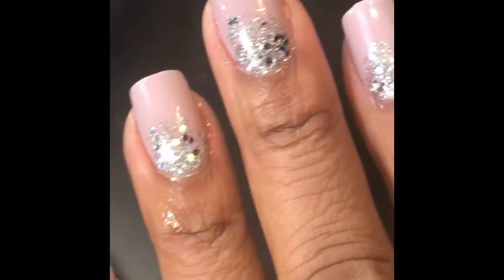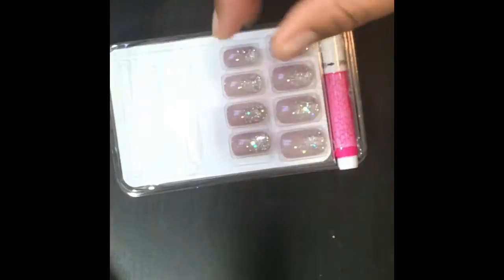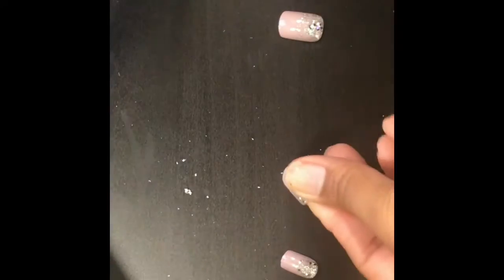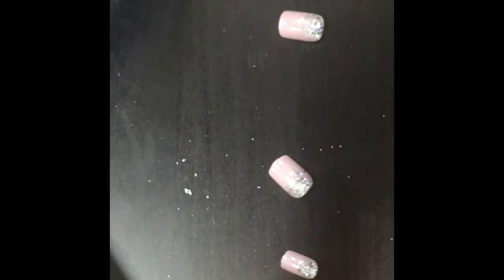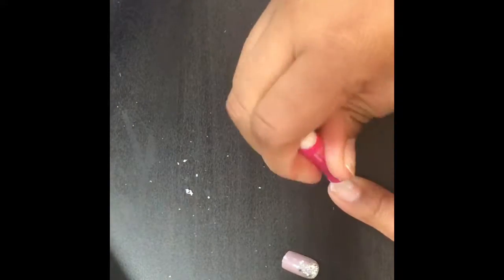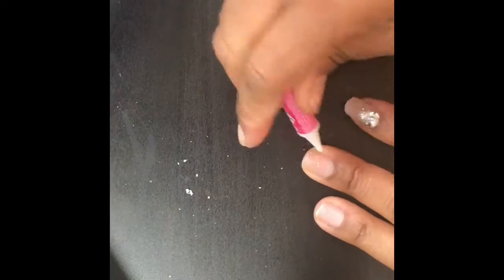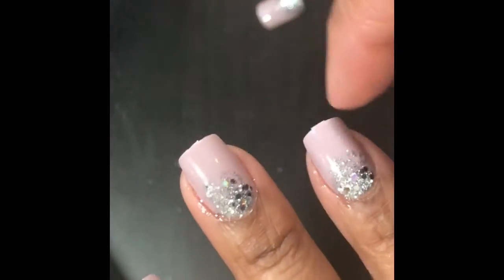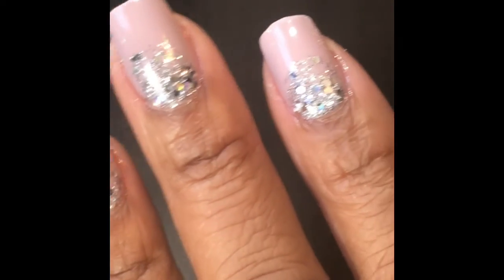DIY NAIL FOR $8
Hey guys!

That’s right I did these amazing looking nails for less then $10 and less then ten minutes!!   Enjoy

Thanks for coming back to my channel!

Fell free to ask any question down below...

**Tech Talk**
Camera: iphone
Editing Software: iMovie (via iPhone)